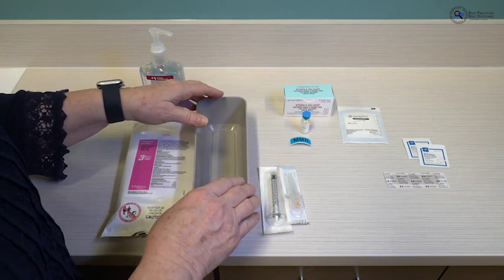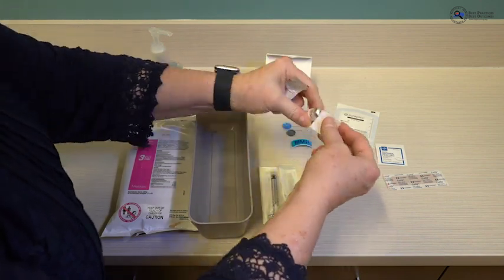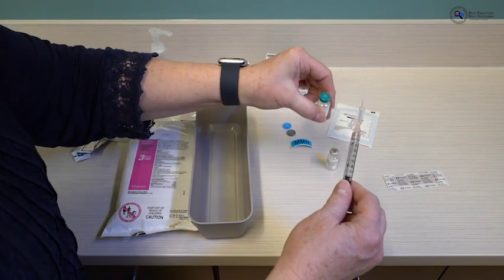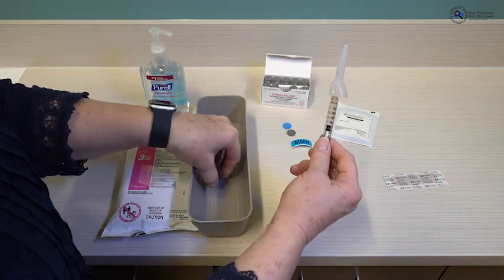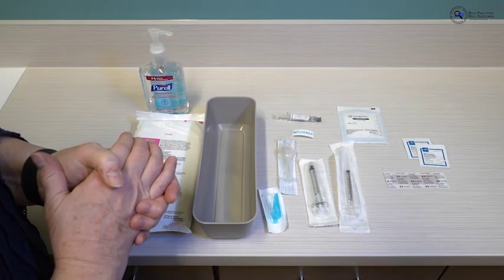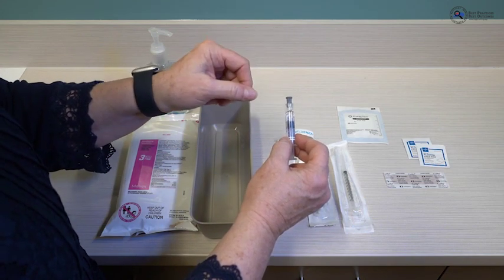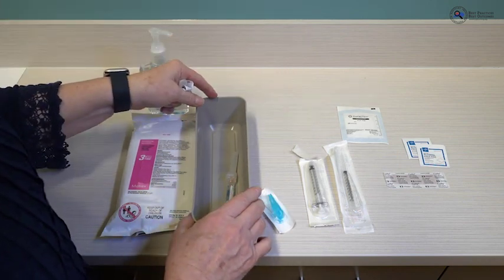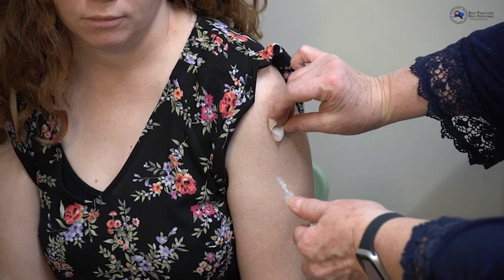Preparing and administering MMR and flu Vaccines: A Jefferson County Public Schools (JCPS) Tutorial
Dr. Ruth Carrico PhD DNP APRN CIC FAAN, Executive Director with the Norton Infectious Diseases Institute provides instruction on how to prepare and administer MMR and flu vaccines.